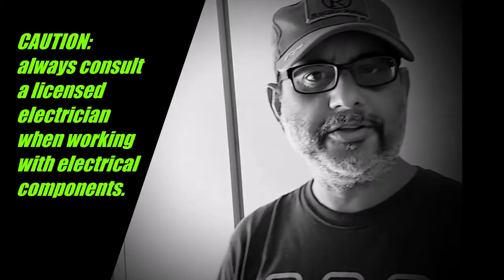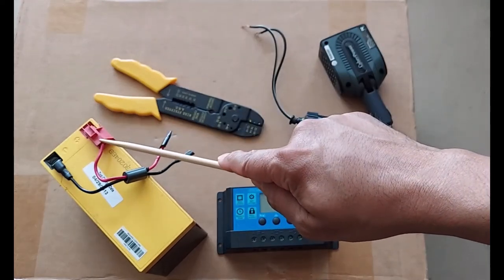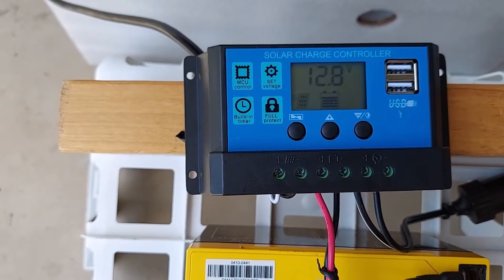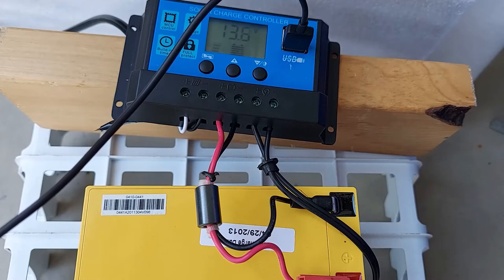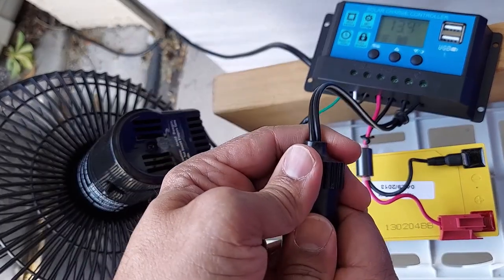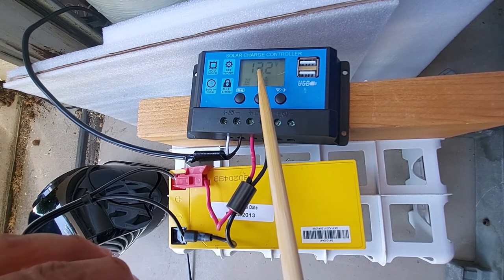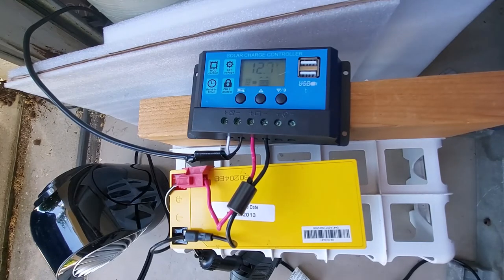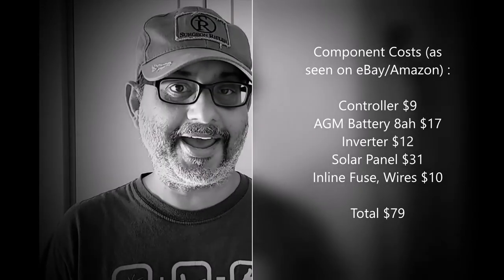DIY Off Grid Solar Build - Beginner Friendly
What can you do with a 25 Watt Solar Panel? Demo of my Low Cost Portable DIY Solar Generator build. This was more of a learning project for me, but has practical applications like charging devices and powering a small fan. Applications can include overlanding, camping, boats, VanLife, RV, shed, cabin or even a brief power grid outage. I chose the panel with portability in mind. I used a battery I had - otherwise I would have likely purchased a small lithium battery.
This is not intended to be a step by step how to build a solar power system video, but a view into my learning experience. There are various resources on the web which you may be able to use as how-to guides.
Depending on your choice of components, you can get a lot of good advice from the support desk of the product manufacturer.
Charge Controllers: I would not buy a cheap one again - they will likely fail at the wrong time. I should have bought one of the brand name ones like RichSolar, Renogy, EcoWorthy, BougeRV, HQST etc. However $9 is not bad just to get started and learn.

NOTE - Electricity is very dangerous. Be sure to learn about the risks involved and safety precautions needed. Always consult a licensed electrician before trying any of this. The makers of this video assume no liability for the actions of the viewer and possible outcomes.

Never let your AGM battery go below 50%. I don't let the battery voltage drop below 12.3V based on this article

If you are ready to spend a little extra for lithium, this kit seems to be a good all in one solution for $105 (but not very expandable):

If you have a battery, but want to buy the panel, controller and wires $45

Connector with FUSE to go with the ECO WORTHY kits:

Inline fuse:

Splicing and Crimping tool (includes spade connectors like the ones I have)